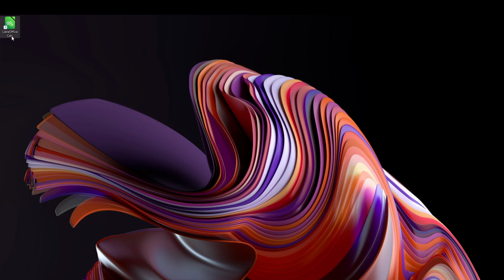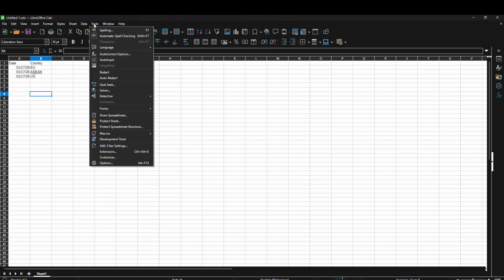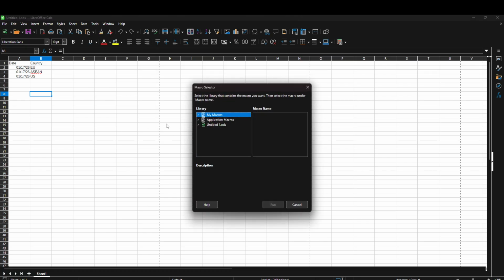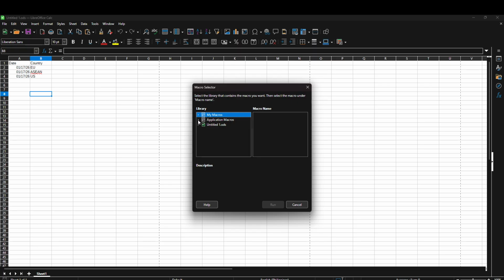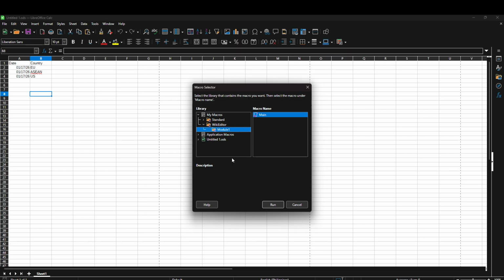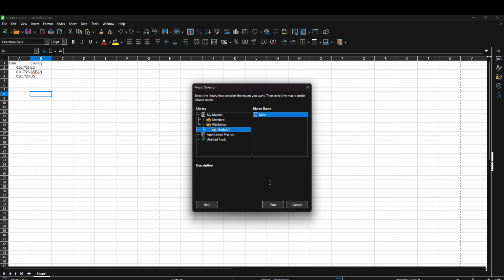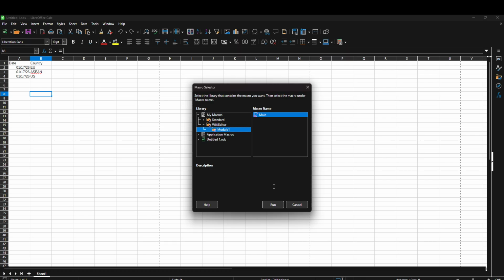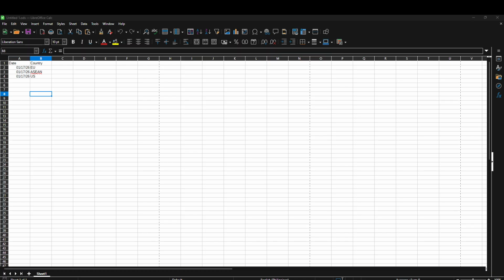How to Run a Macro in LibreOffice Calc [2026 Full Guide]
How to Run a Macro in LibreOffice Calc

In this video, we show you exactly how to run a macro in LibreOffice Calc to automate repetitive tasks and enhance your spreadsheet functionality. We explore the execution environment and the security protocols required to authorize and trigger custom scripts within your workbook.

Mastering the ability to run automated sequences is essential for optimizing complex workflows and reducing manual data entry errors. By utilizing the built-in scripting capabilities, we can execute sophisticated operations instantly, allowing for higher productivity and more consistent results across large-scale projects and technical calculations.

Technical Specs:
Software: LibreOffice Calc; Feature: Macros & Automation.